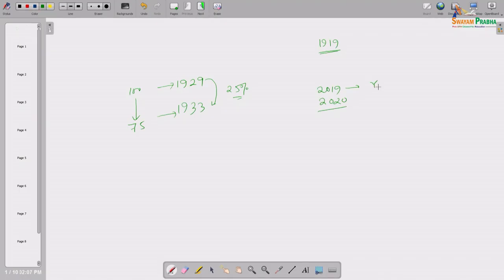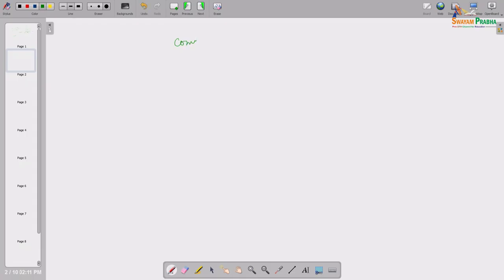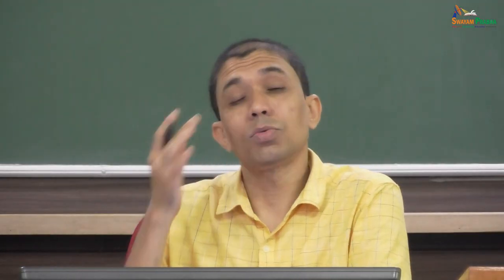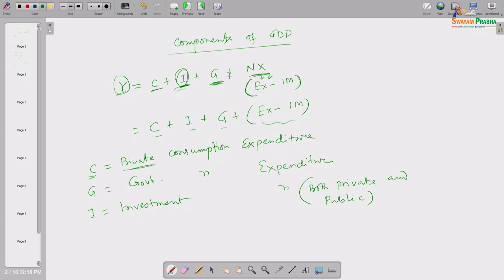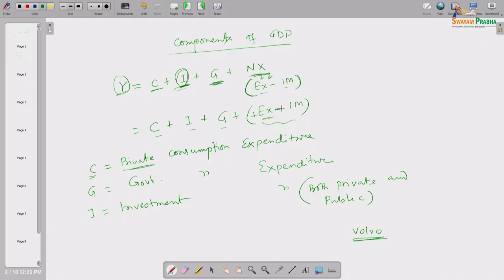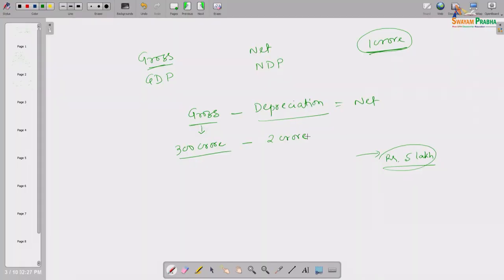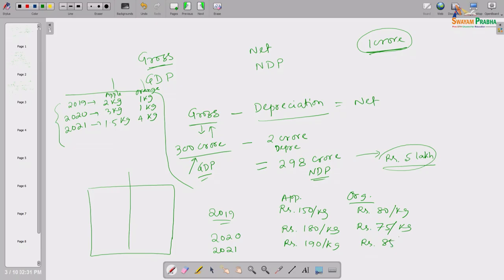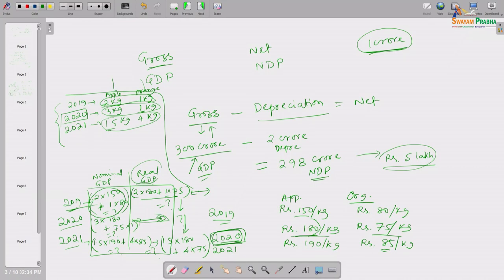Components of GDP and GDP Deflator